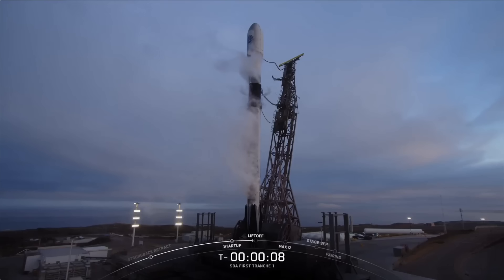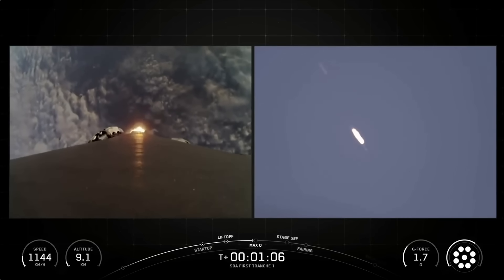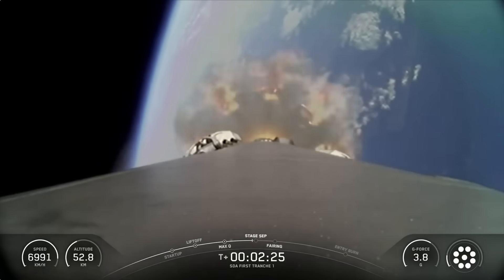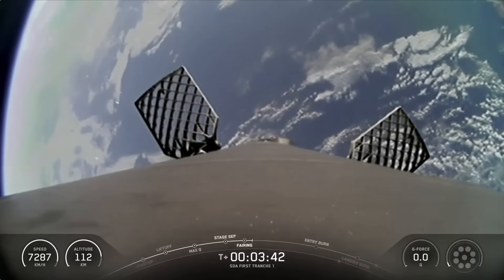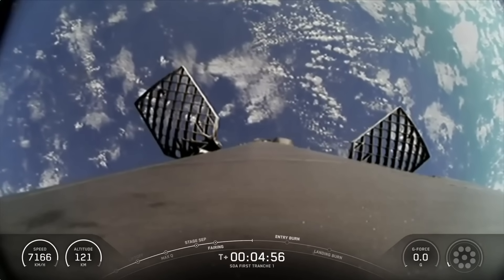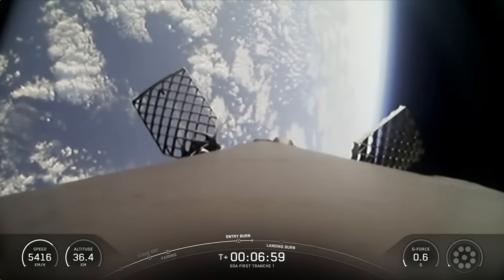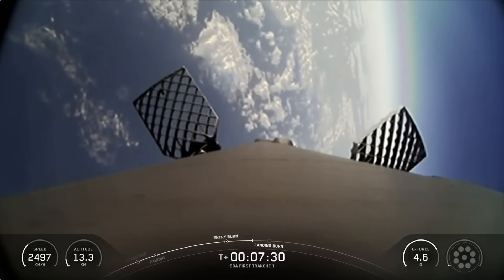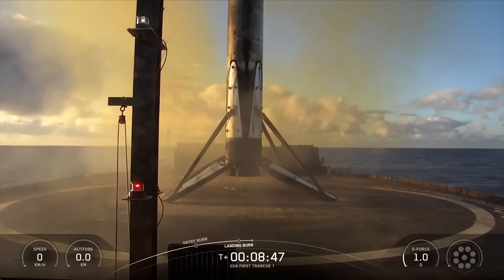Blastoff! SpaceX launches Tranche 1 mission for Space Development Agency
A SpaceX Falcon 9 launched the Space Development Agency’s (SDA) Tranche 1 mission from Space Launch Complex 4 East (SLC-4E) at Vandenberg Space Force Base in California on Sept. 10, 2025. [Full Story]

Credit: SpaceX